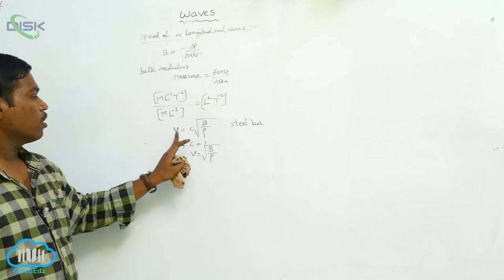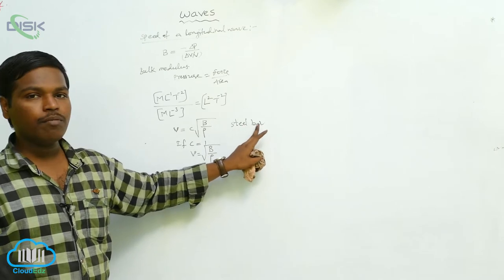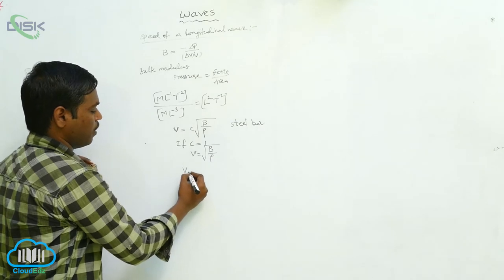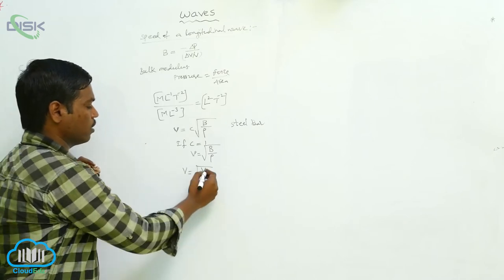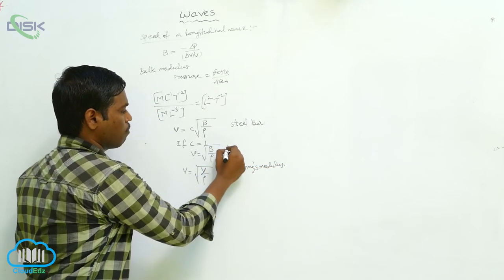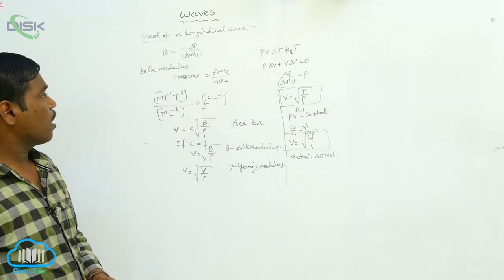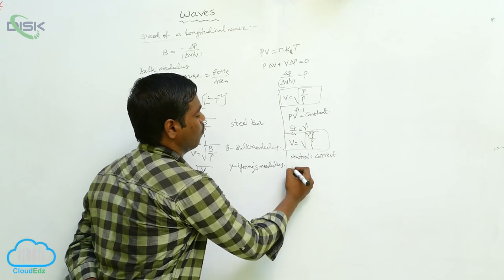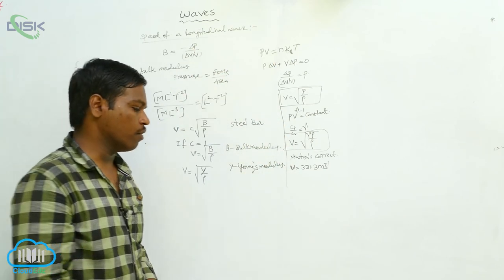The speed of travelling wave || Speed of longitudinal wave || Disk Telangana